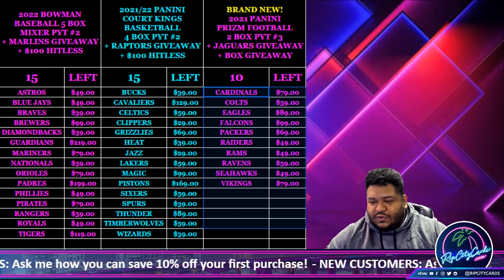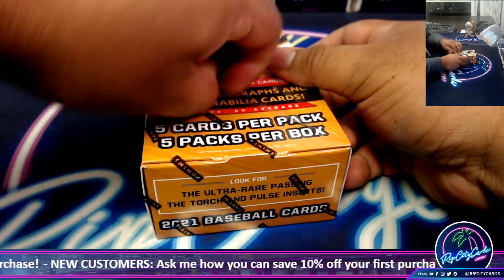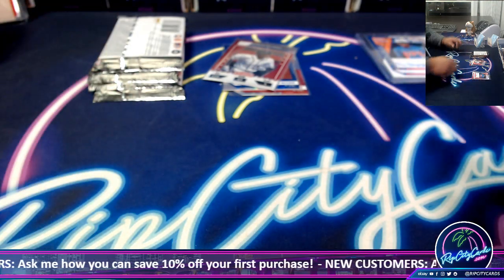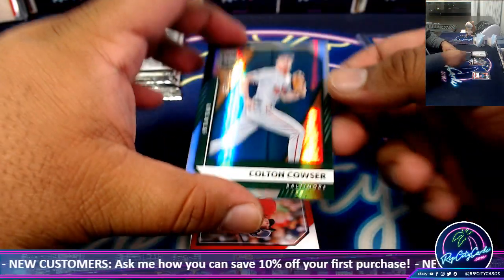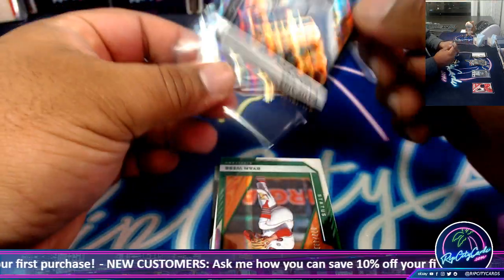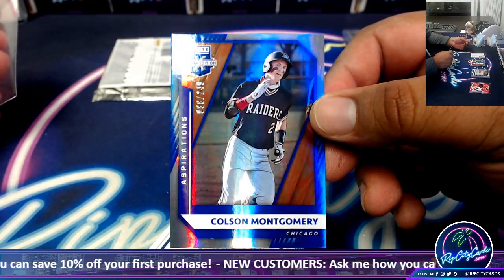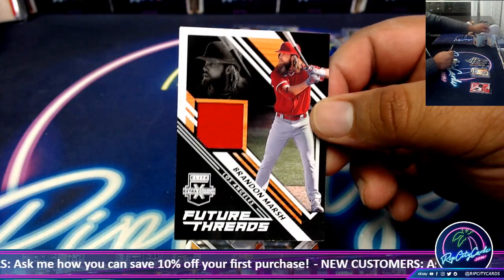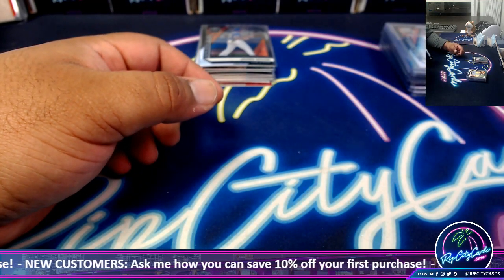2021 Panini Elite Extra Edition Baseball Hobby Box - GB